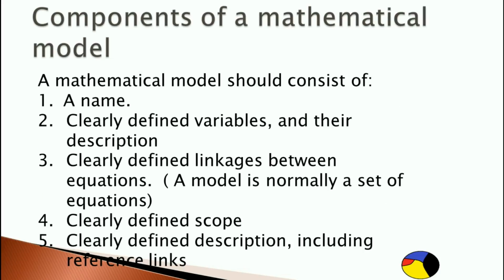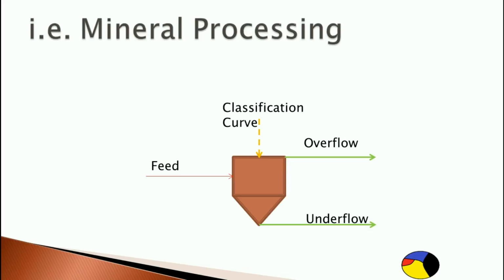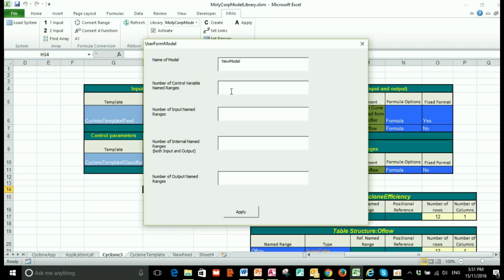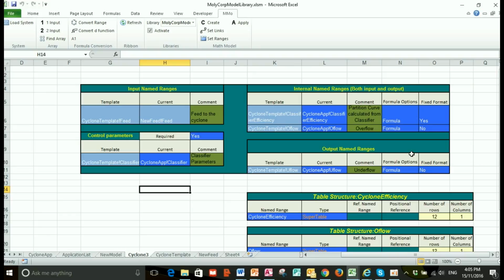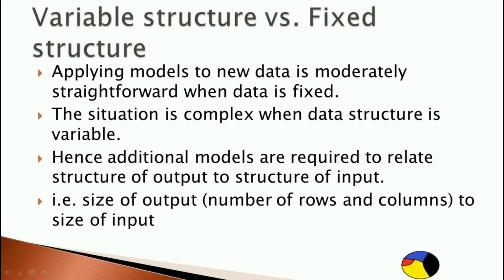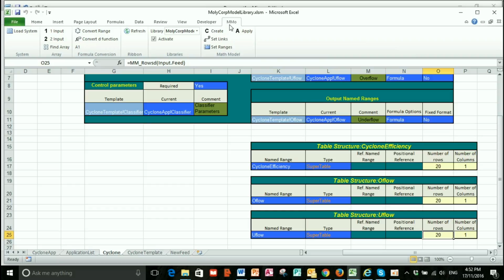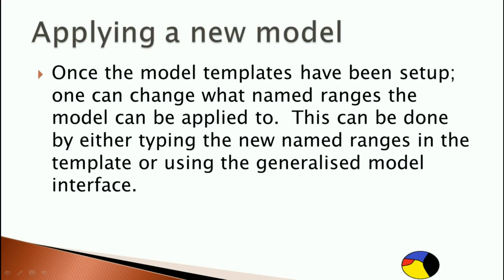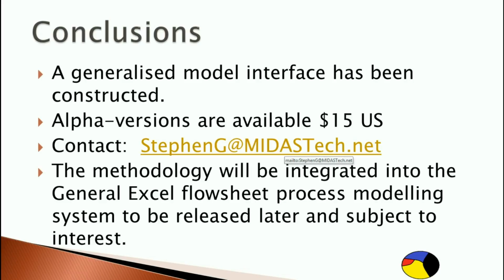Generalised Model Interface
This video is made available by MIDASTech International - Minerals Industry Data Analytics Service